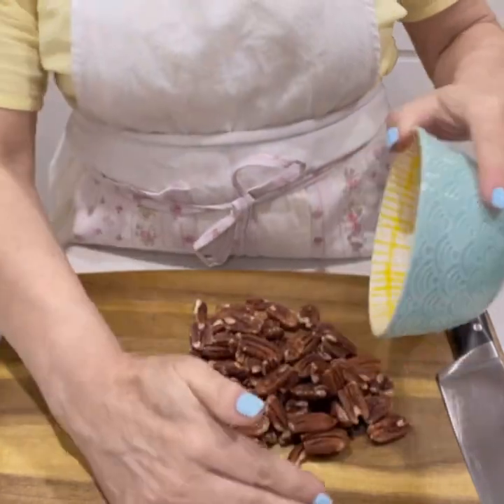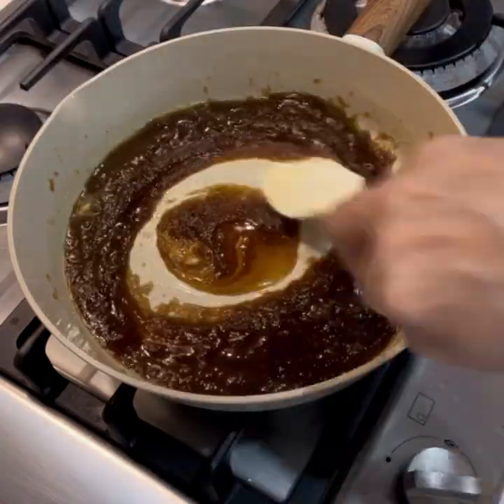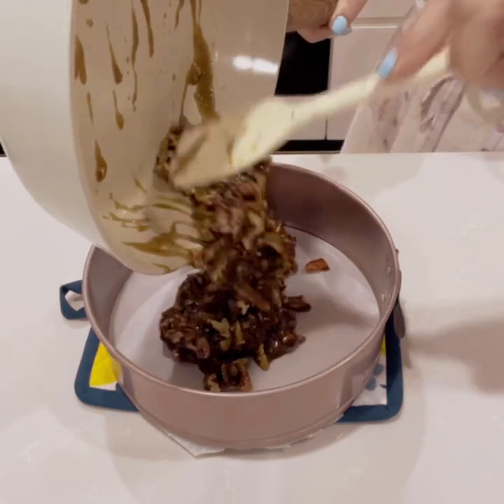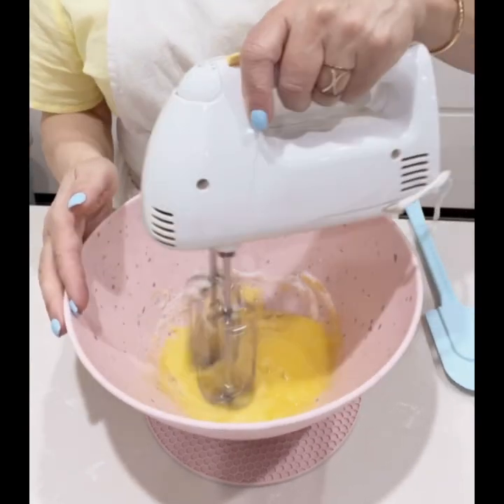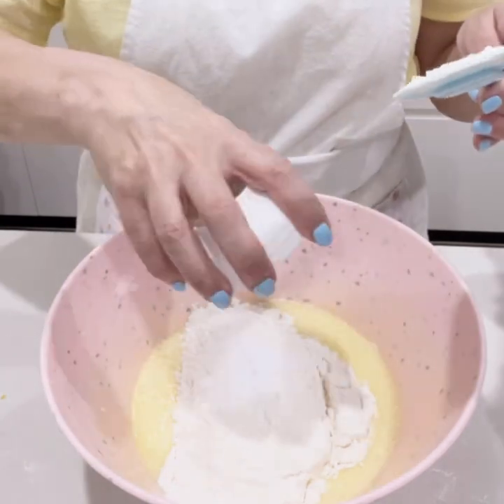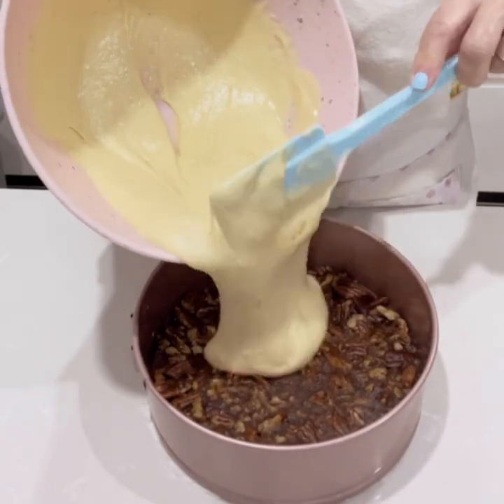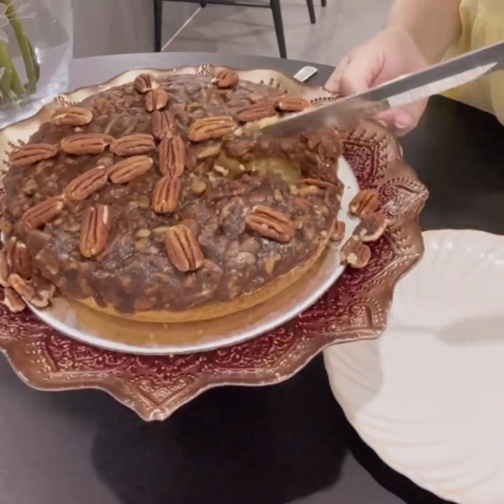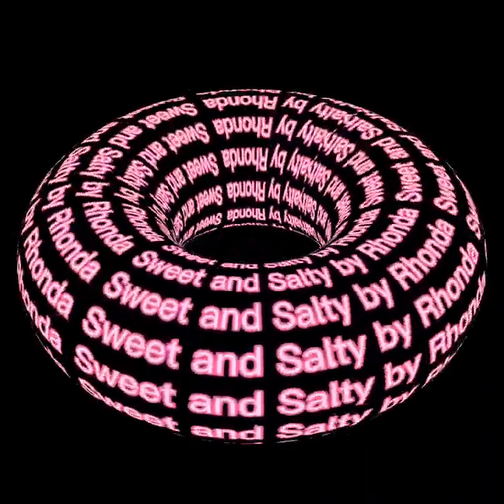Upside Down Pecan Cake!!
A decadent delicious pecan cake. Caramelised pecans with a crunch and the bottom a moist and delicious cake. Very easy to make.

Recipe:
1 cup chopped pecans
25g melted butter
1 cup brown sugar

Cake
2 eggs
1 1/2 cup flour
1tsp baking powder
1tsp baking soda
1tsp vanilla
150g sour cream
1/4 cup milk

Music
Fire fly

Sweet and Salty by Rhonda